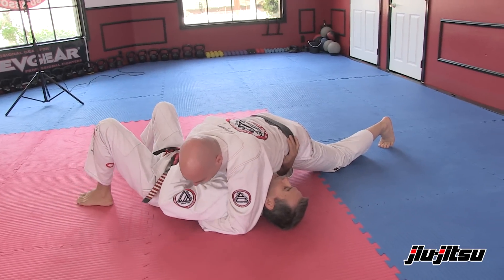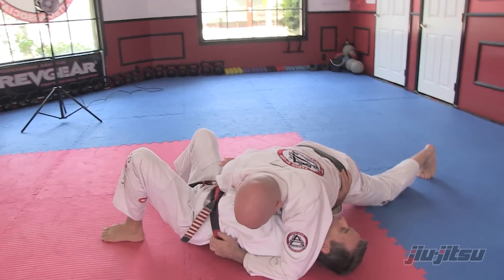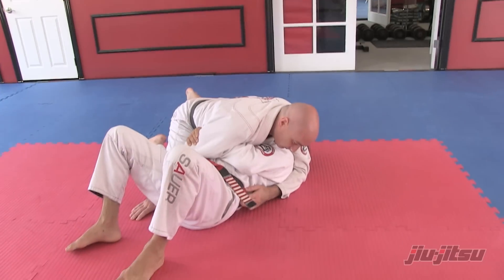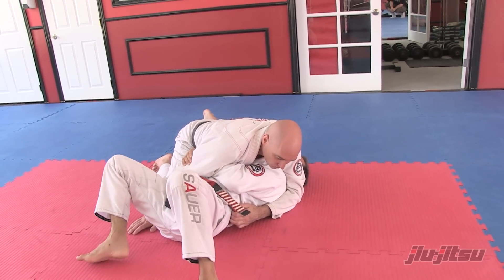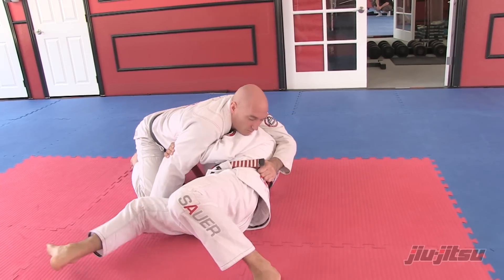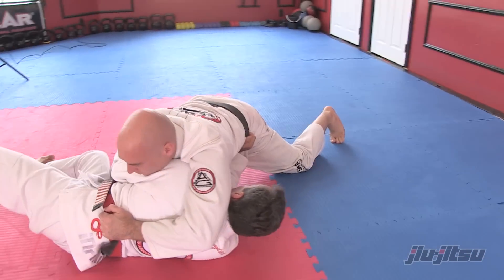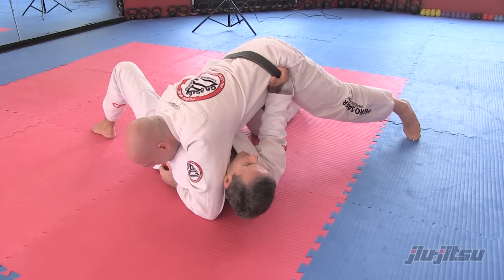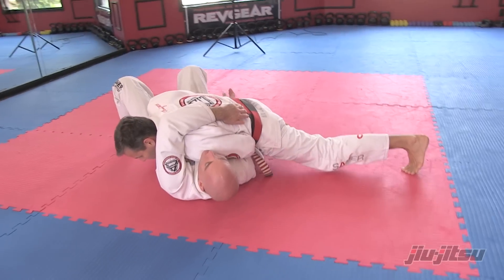Issue #9 Pedro Sauer - Cross Body Side Control Escape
You're on the bottom, he's on top with a pretty solid side control. He's got one arm over or around your neck and the other at your side controlling your hips. A common side control position.